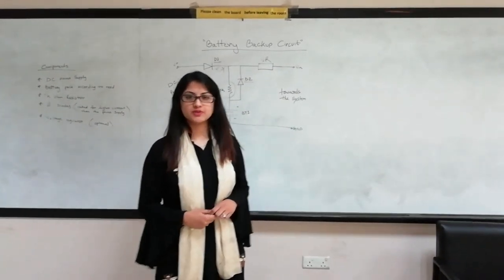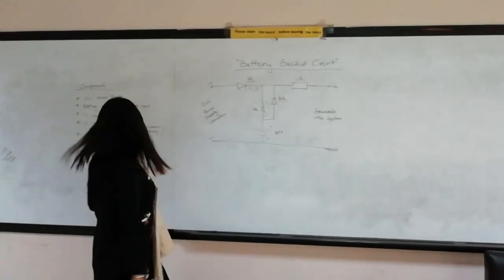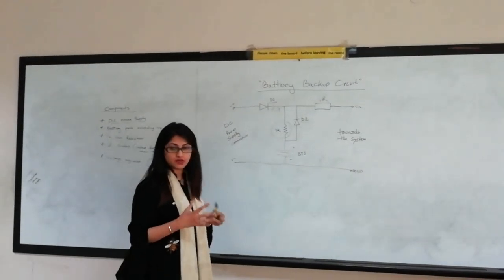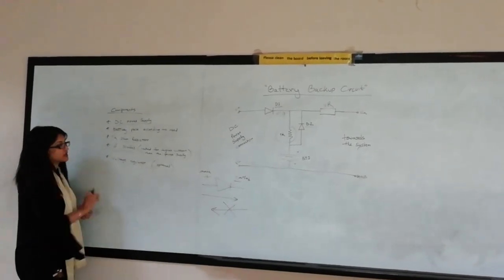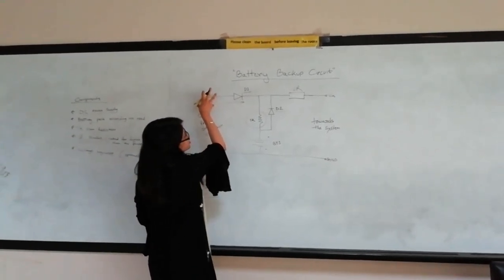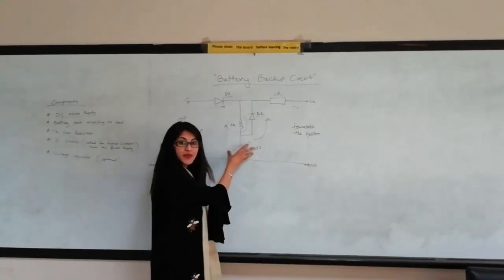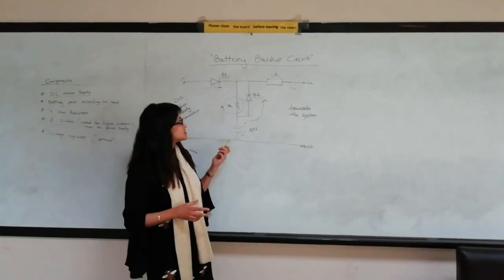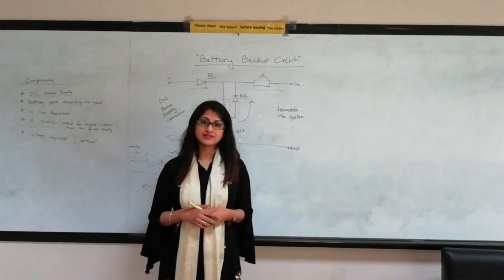Battery Backup Circuit